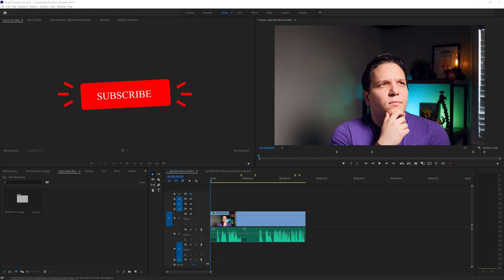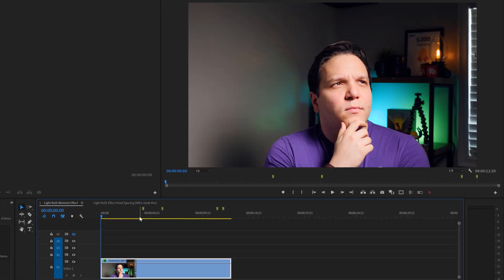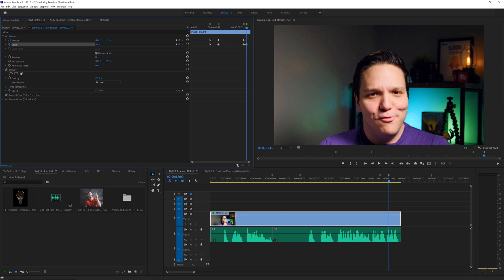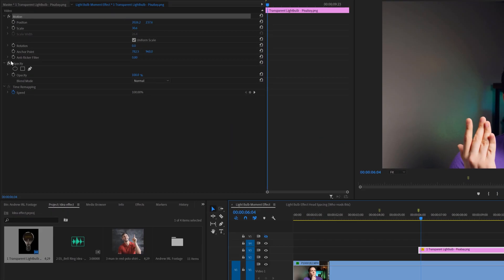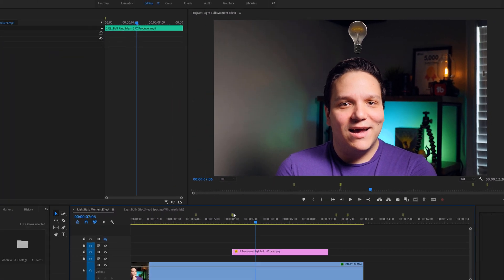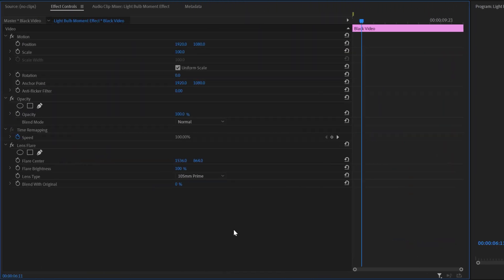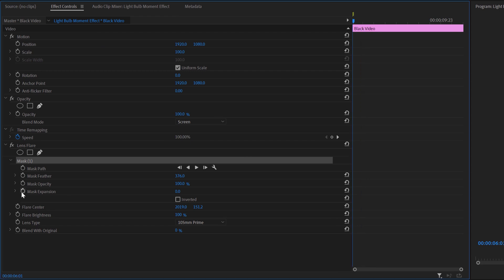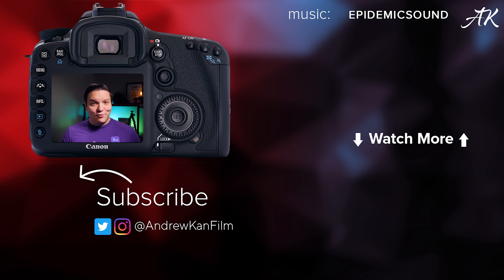Light bulb moment effect - EASY & FUN Premiere Pro Tutorial!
Learn this light bulb moment/idea effect in this EASY premiere pro tutorial! The Light bulb moment , Eureka Moment or Aha Moment is a stable in film and television! Learn how to create and save this light bulb moment effect in premiere pro!

30 Day trial

00:00 - 00:12 Light Bulb & Intro
00:13 - 00:47 Where to download Light bulb sound effect
00:48 - 02:29 Setting up the footage for the light bulb effect
02:30 - 03:58 Adding the Light bulb idea effect
03:59 - 04:31 Adding the Light bulb sound effect
04:32 - 06:48 Adding the light in the light bulb idea effect.
06:59 - 07:20 The finished Light bulb idea effect
07:21 - 07:41 Outro and learning more

Social Media Links:

Andrew Kan's Gaming Channel!
Andrew Kan's Instagram!
Andrew Kan's Twitter!